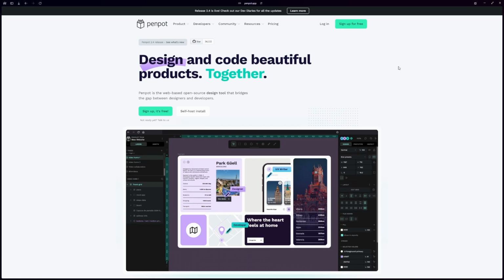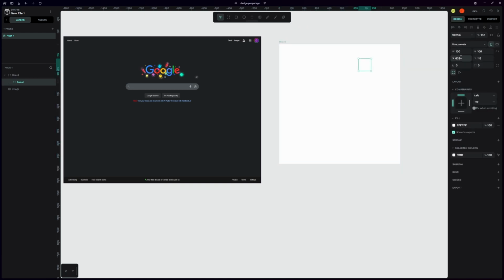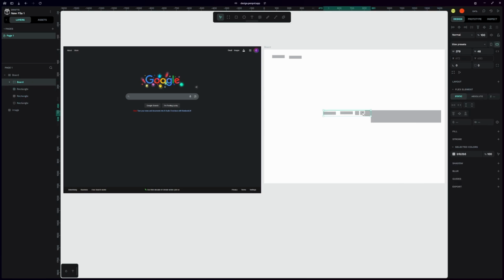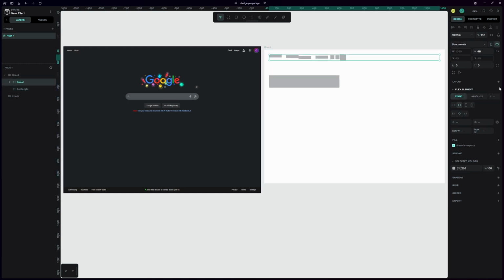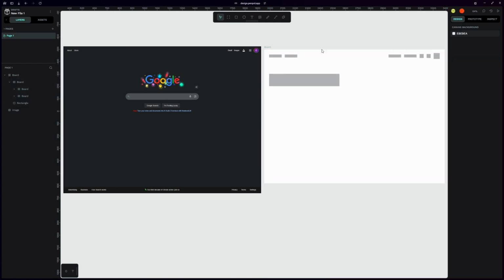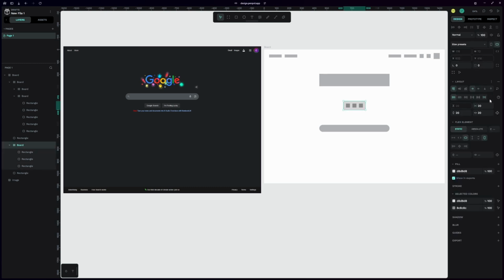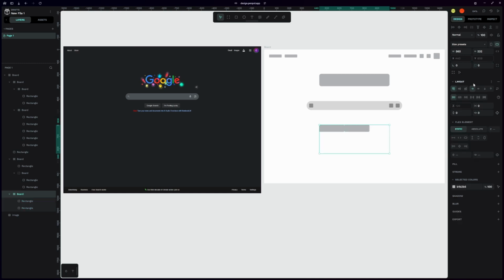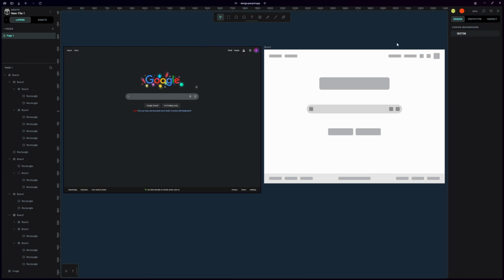FIGMA USER Tries PENPOT for the First Time | Discovery Mode Ep. 1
As a longtime Figma user, I decided to try Penpot for the very first time!

Penpot is the open-source design tool making waves among UI/UX designers, product developers, and graphic design enthusiasts. In this video, I explore Penpot’s login, interface, and try to build out a simple wireframe while sharing my first impressions and comparing it to tools you might be familiar with.

Is Penpot a real contender for Figma users? Watch to find out!

If you’re a designer looking for alternatives to Figma or exploring new design tools, this video is for you. Whether you’re a UX designer, UI designer, product designer, design student, or even if you're not a designer at all, join me in Discovery Mode as I test Penpot for the first time.